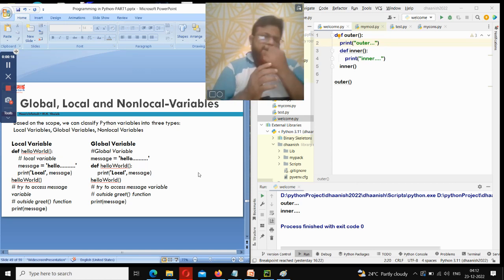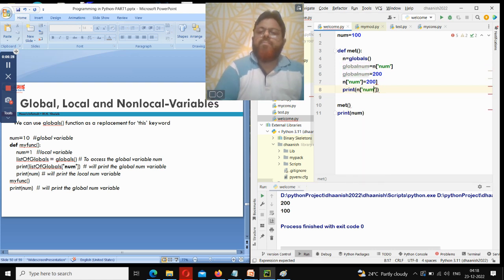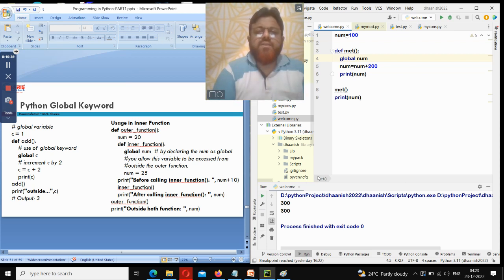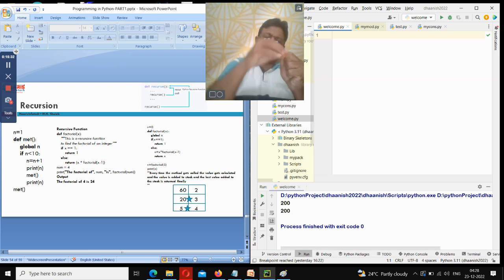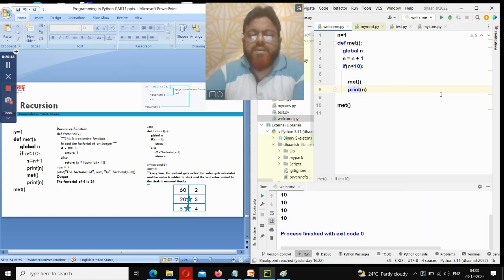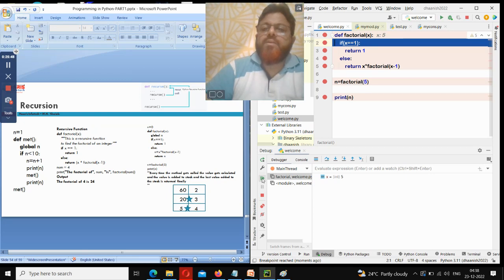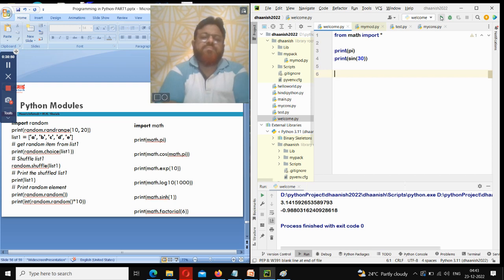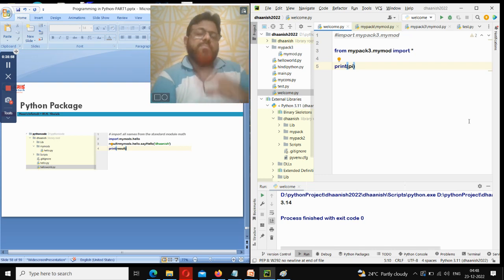PYTHON ENGLISH FUNCTIONS-2 UNIT 3